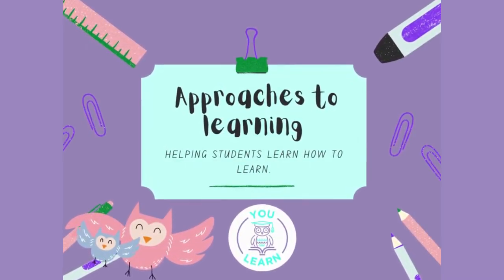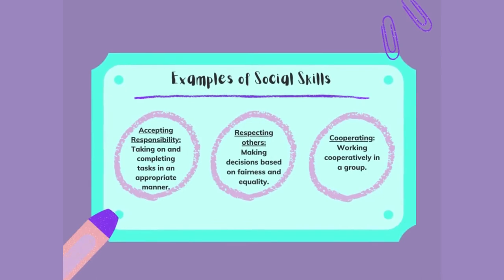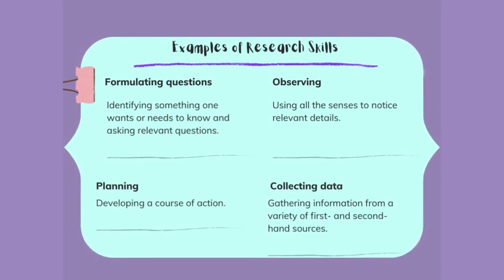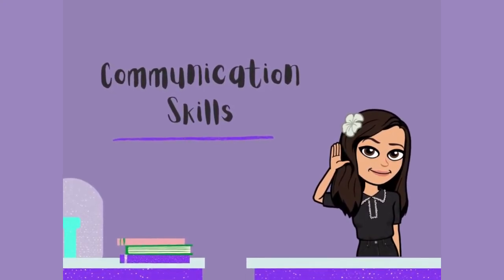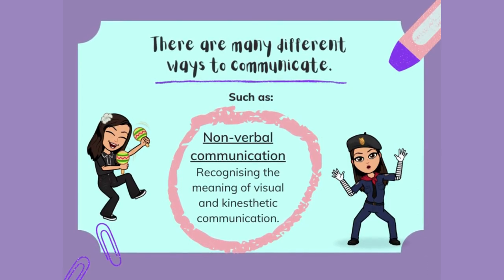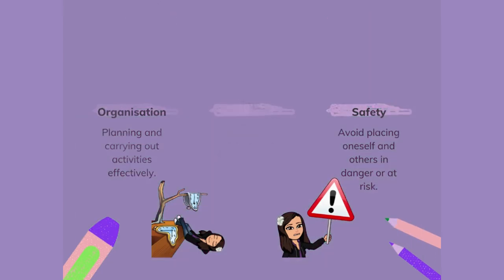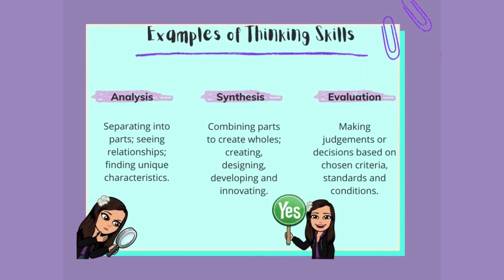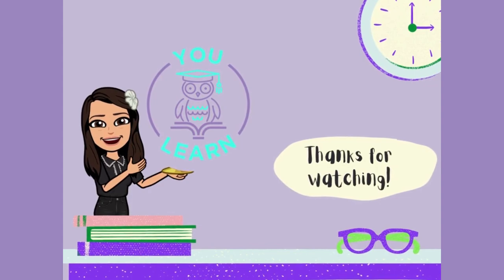Approaches to Learning (ATLs) for new PYP Educators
Thinking, social, communication, research and self-management skills.